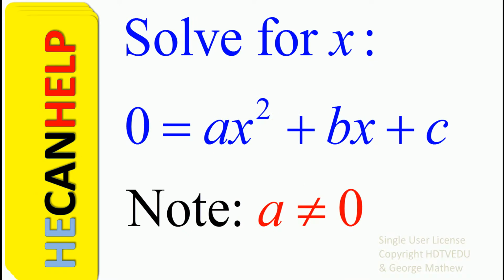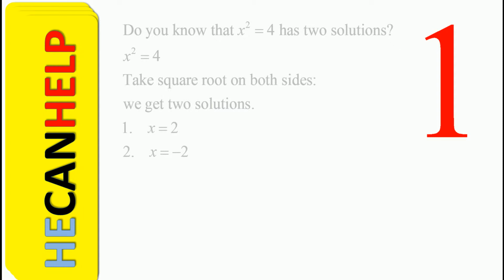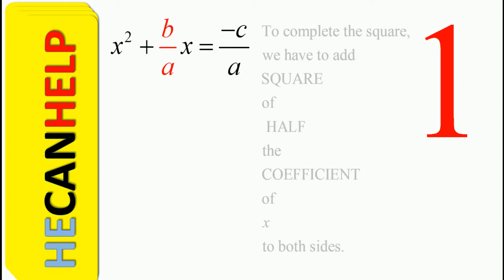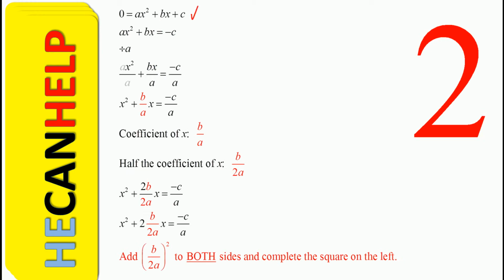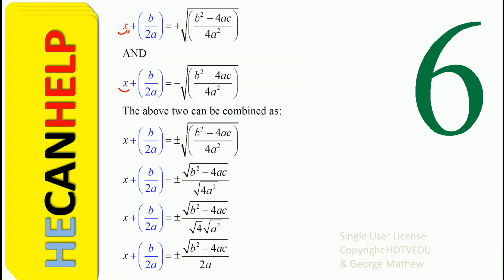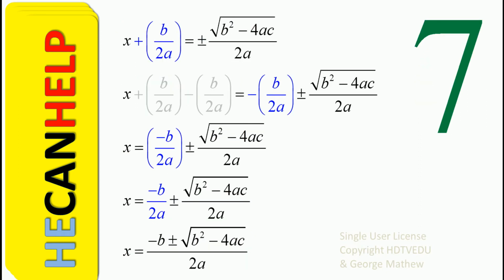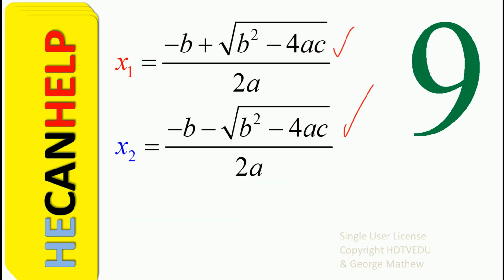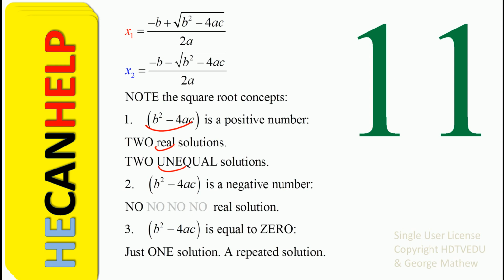2053 {HECANHELP.COM USA} Quadratic Formula Derivation in Four Minutes M&M Math GEORGE MATHEW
Thank you: Youtube
This video is dedicated to Eli and Edythe Broad - their service was combined with high quality and integrity!